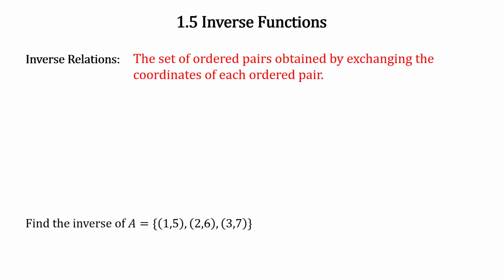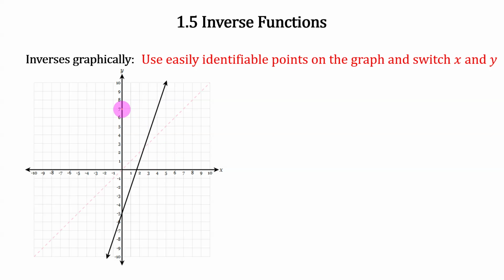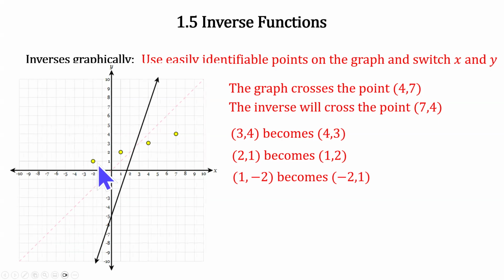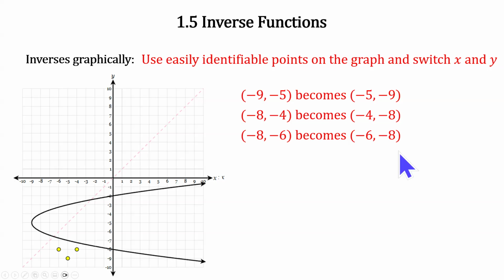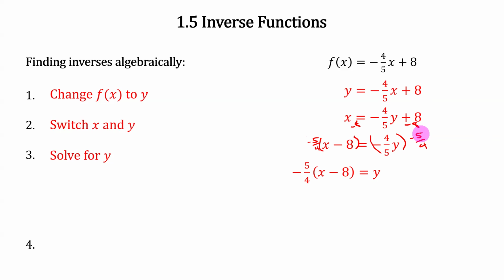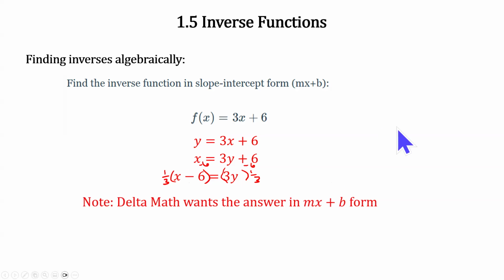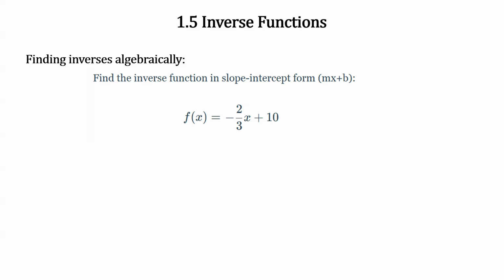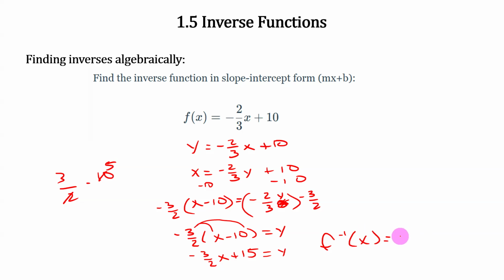1 5 Inverse Functions